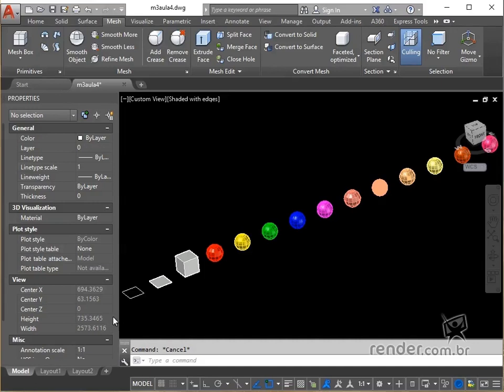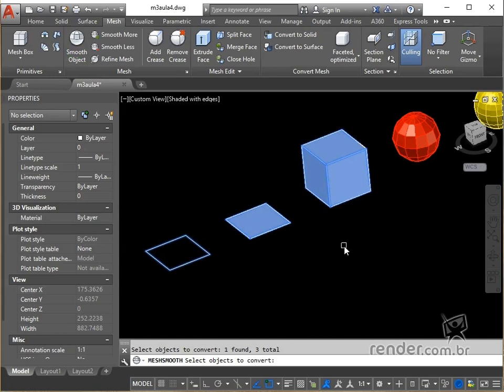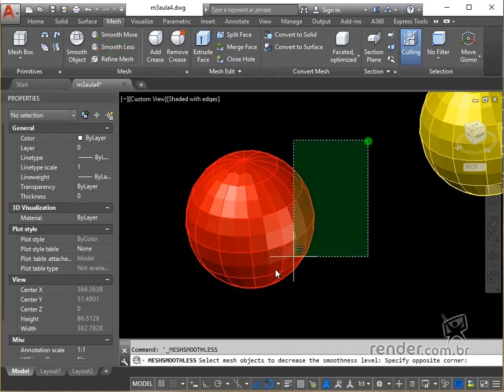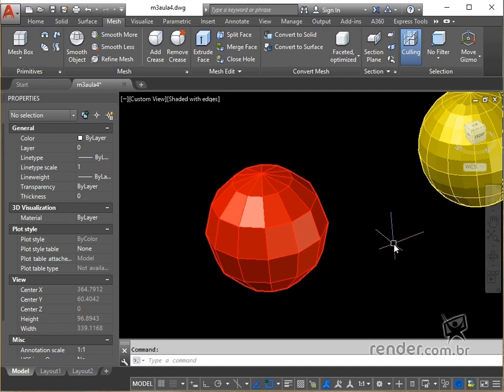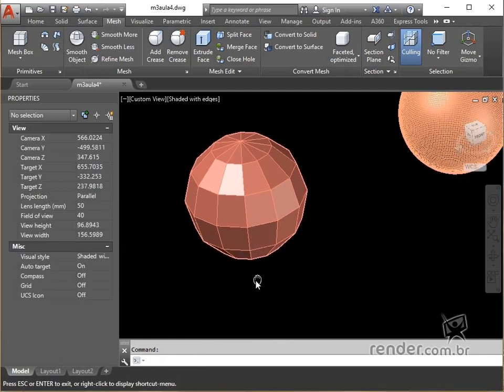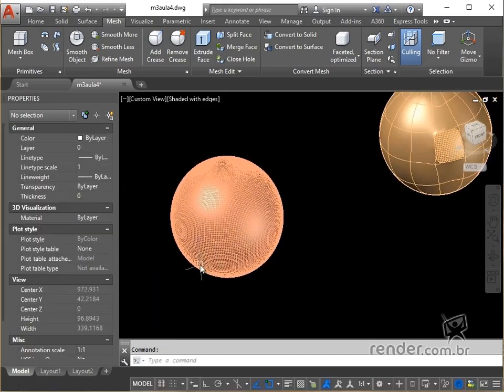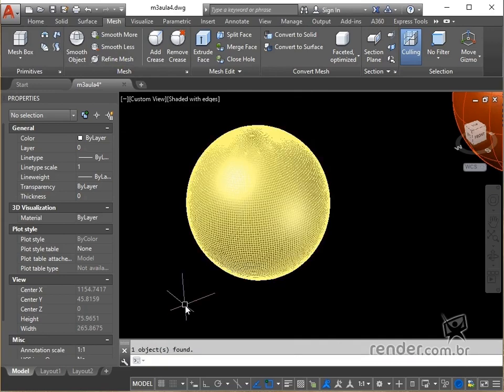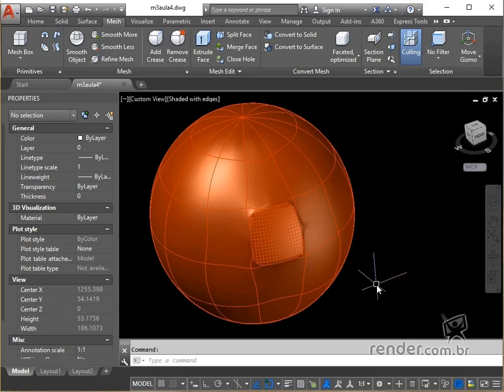16 - Smoothing and Refining Knitwear | AutoCAD 2017 3D Modeling Techniques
In this class we will see how to convert polylines, regions and solids into mesh objects. We will also do the smoothing and refining of meshes.